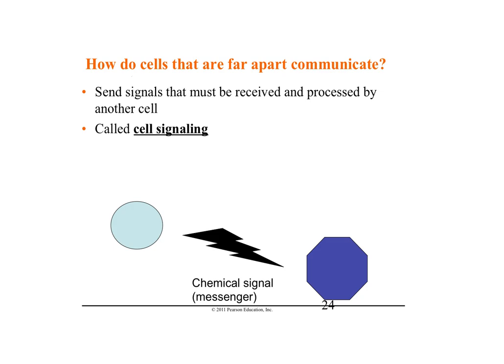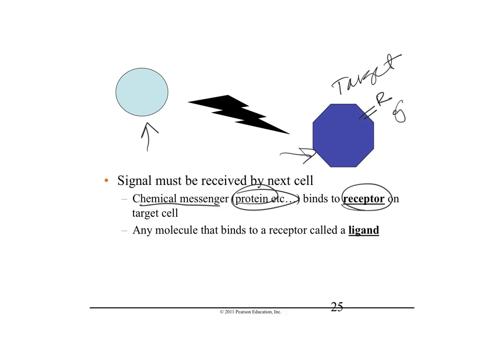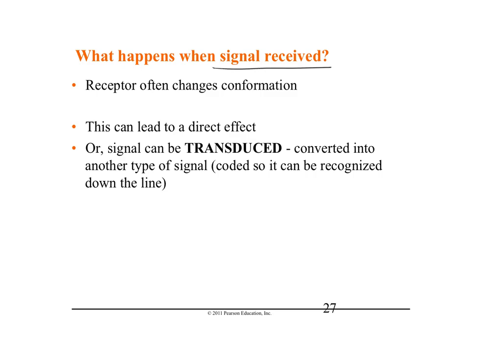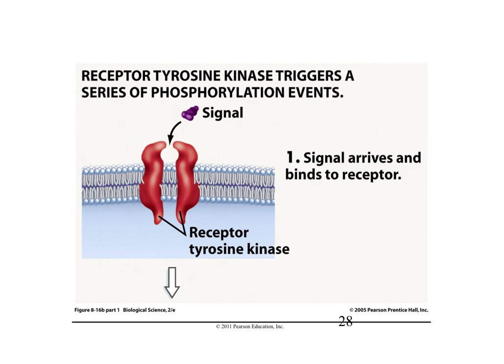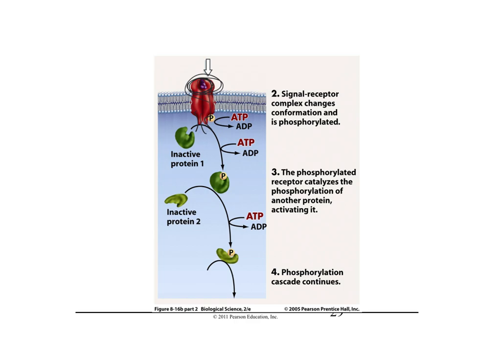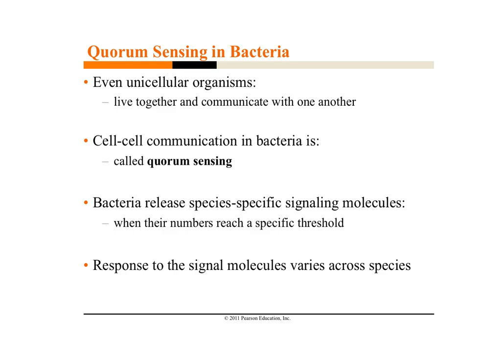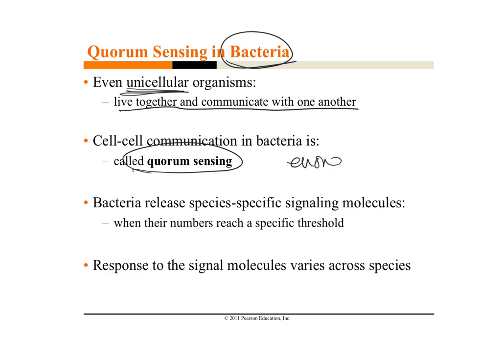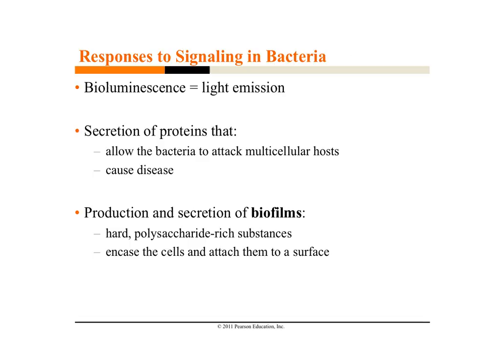107cellSignaling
00:00 Slide 1
00:05 Slide 2
00:10 Slide 3
00:15 Slide 4
00:20 Slide 5
00:25 Slide 6
00:30 Slide 7
00:35 Slide 8
00:40 Slide 9
00:45 Slide 10
00:50 Slide 11
00:55 Slide 12
01:00 Slide 13
01:05 Slide 14
01:10 Slide 15
01:15 Slide 16
01:20 Slide 17
01:25 Slide 18
01:30 Slide 19
01:35 Slide 20
01:40 Slide 21
01:45 Slide 22
01:50 Slide 23
01:55 Slide 24
02:00 Slide 25
02:29 Slide 26
03:38 Slide 27
03:55 Slide 28
04:40 Slide 29
04:54 Slide 30
05:57 Slide 31
07:12 Slide 32
07:45 Slide 33
08:20 Slide 34
08:54 Slide 35
09:04 Slide 36
09:21 Slide 37